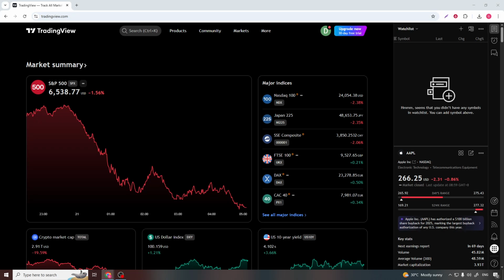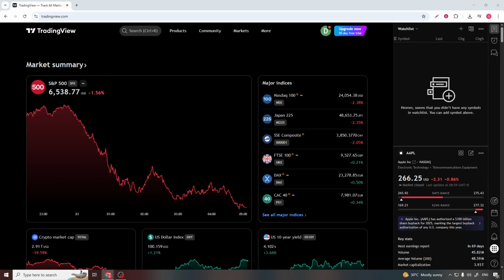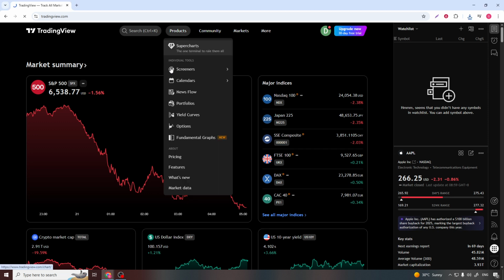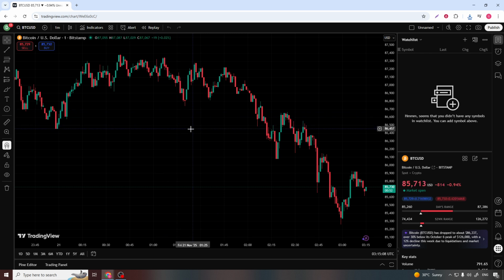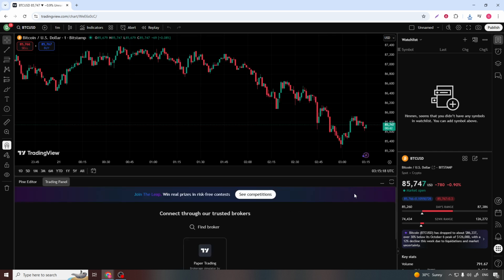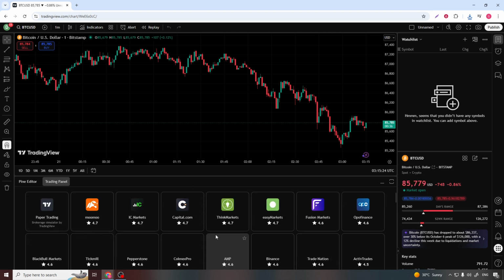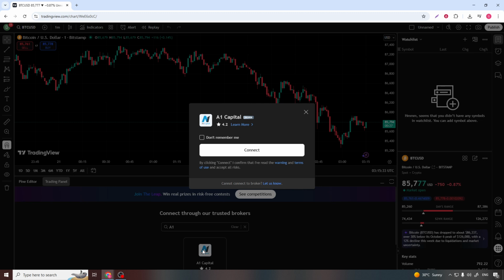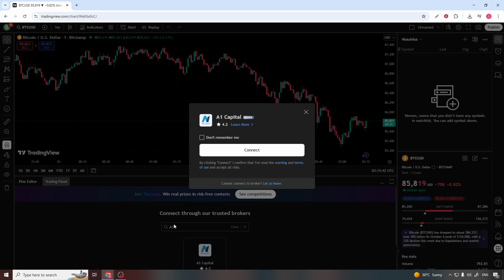How To Connect A1 Capital In Tradingview (Quick And Easy Guide)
Learn how to connect A1 Capital to TradingView with this quick and easy step-by-step guide.
This beginner-friendly tutorial shows you the fastest way to link your A1 Capital account inside TradingView.
Boost your trading efficiency, improve execution speed, and unlock powerful TradingView features.

In this video, you’ll learn:
• How to connect A1 Capital inside TradingView step by step
• How to log in and authorize your A1 Capital account
• How to troubleshoot common A1 Capital connection issues
• Benefits of using A1 Capital with TradingView for faster and smoother trading
• How integrated trading improves accuracy, workflow, and decision-making